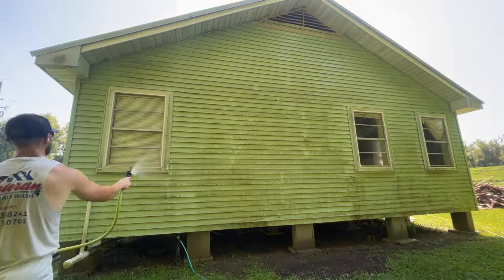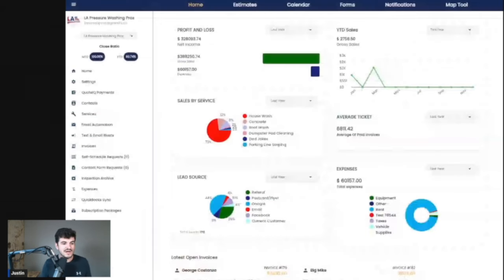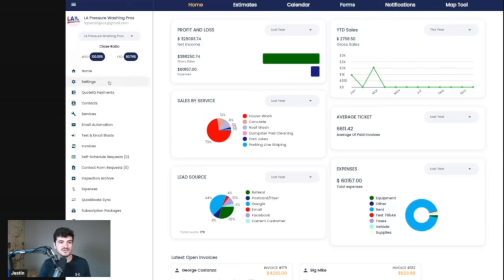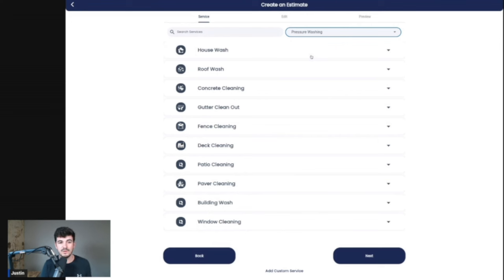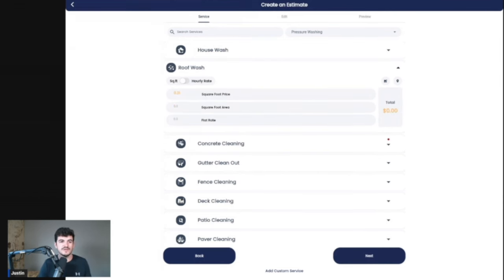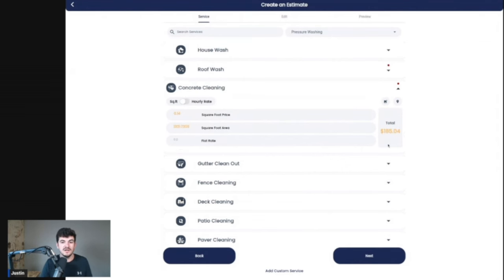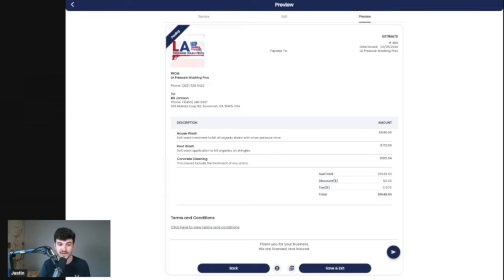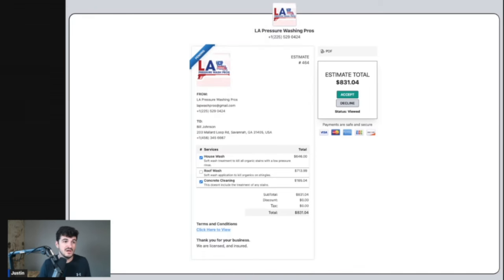How To Price Pressure Washing Jobs (Fastest Way)